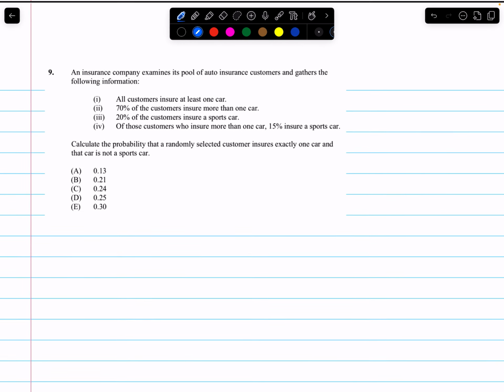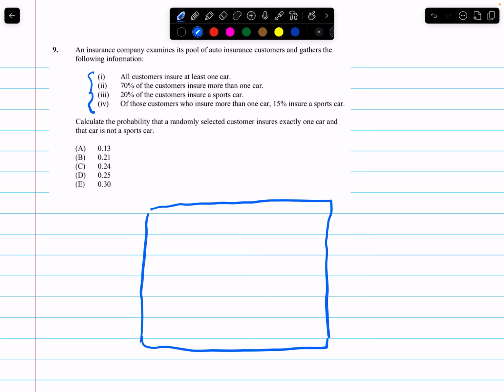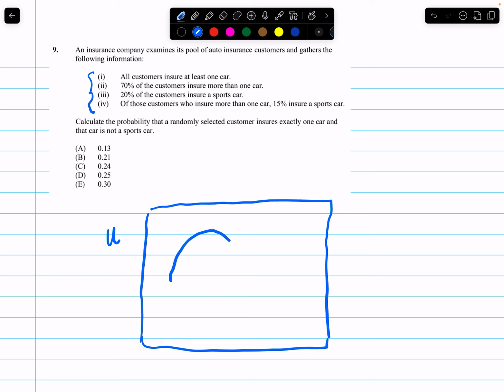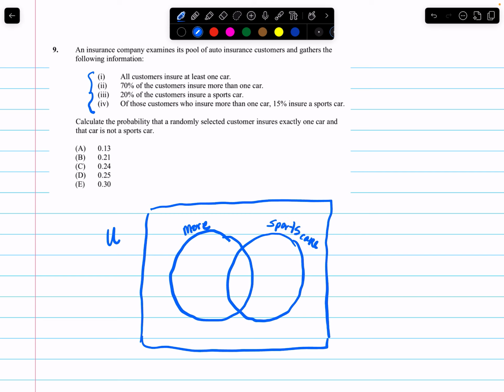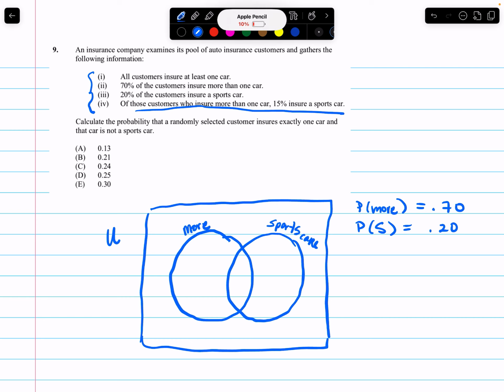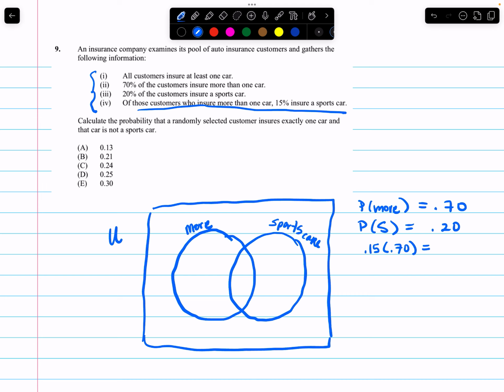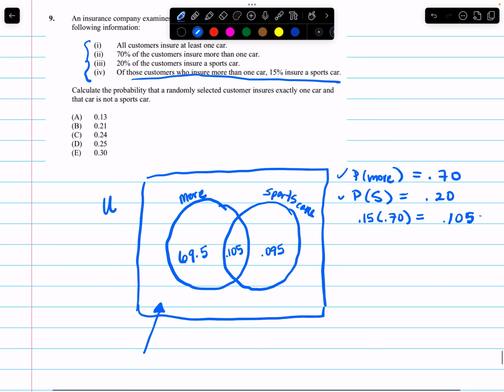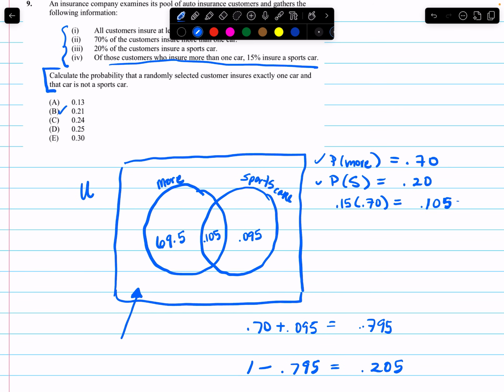SOA P EXAM PRACTICE PROBLEM 9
An insurance company examines its pool of auto insurance customers and gathers the following information: